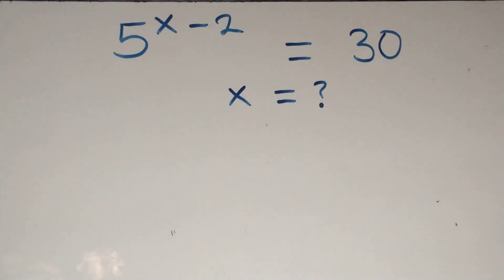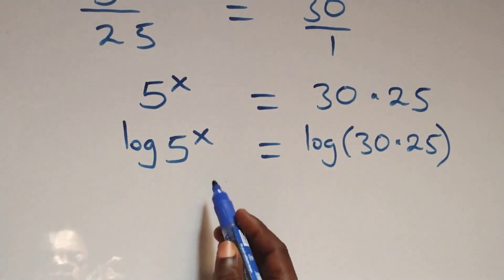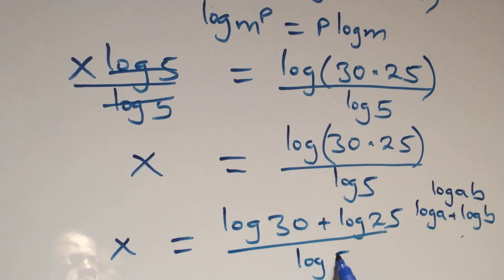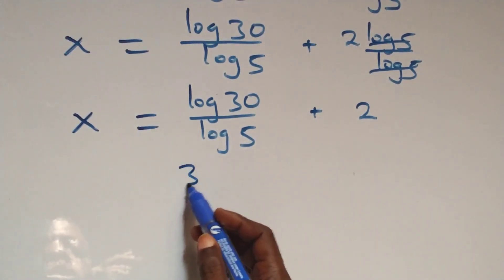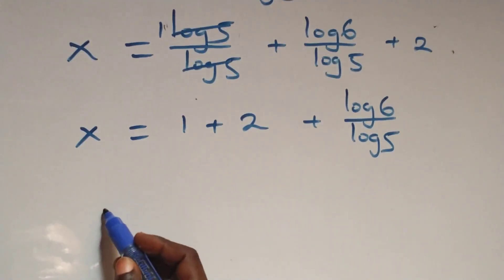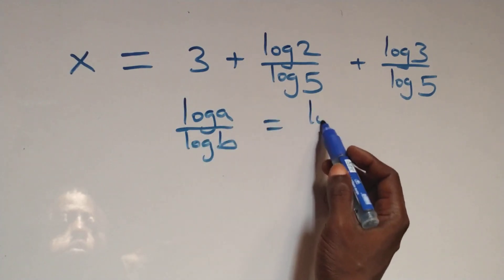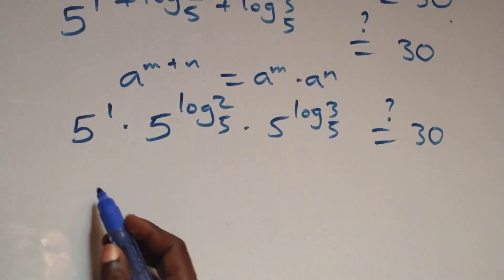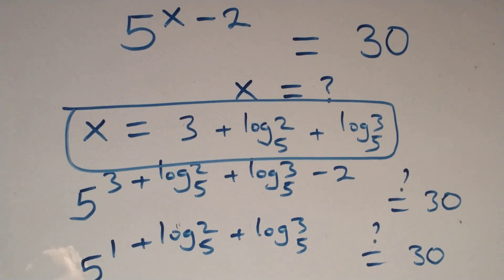Germany | Can you solve this? | Math Olympiad